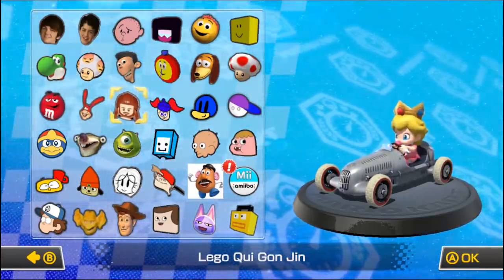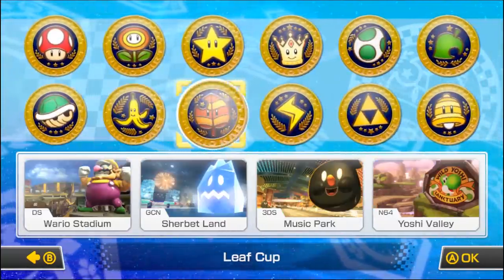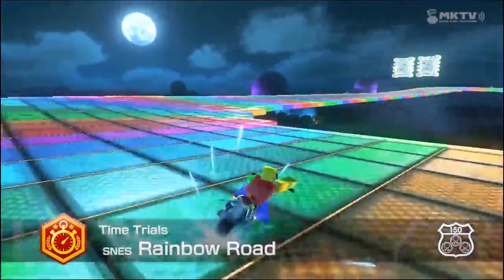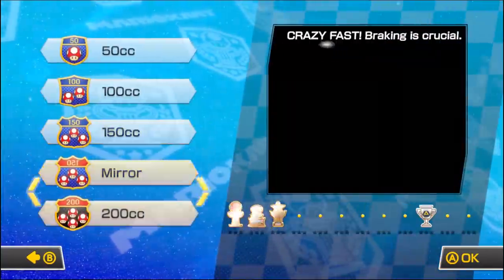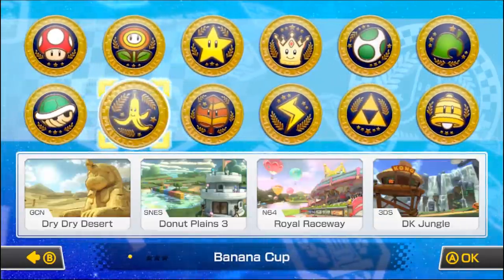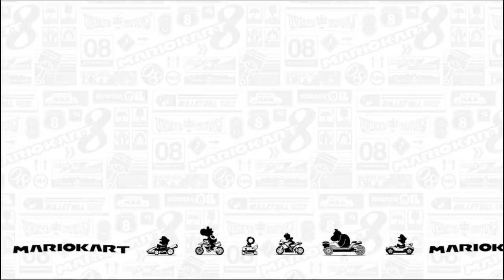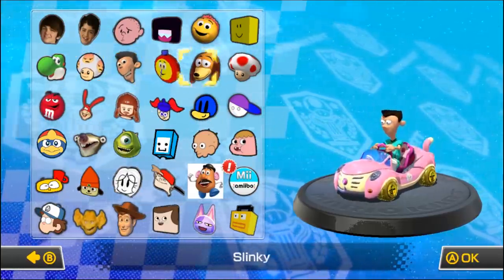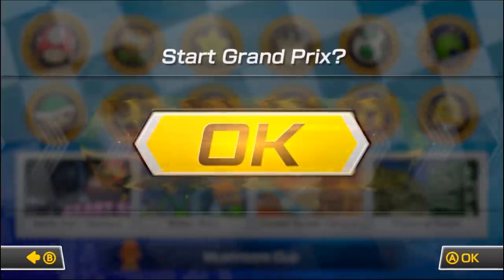Mario Kart 8 MODDED! | TOY STORY REMIX (Part 2)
PeanutButterGamer and SpaceHamster let's play Mario Kart 8 MODDED for the Wii U/Nintendo Switch!

WE'VE GOT SHIRTS!

Edited by Jack!

Into art by Dan Jones!

PB&Jeff Cartoon assets by Miski!